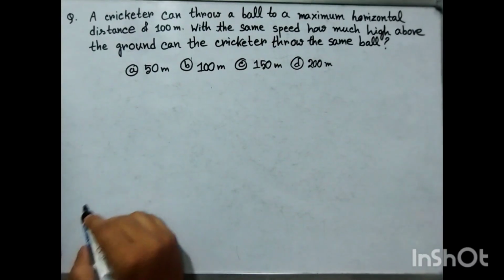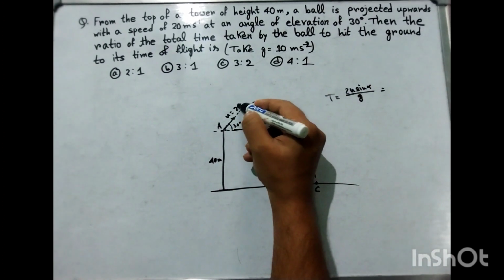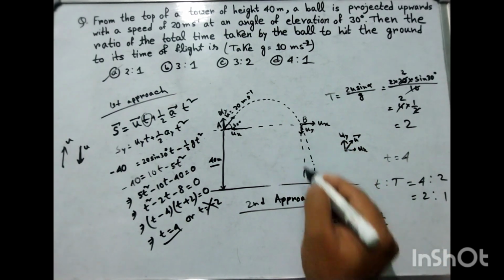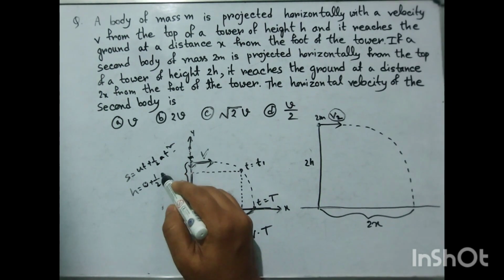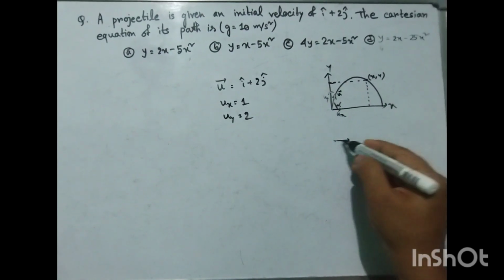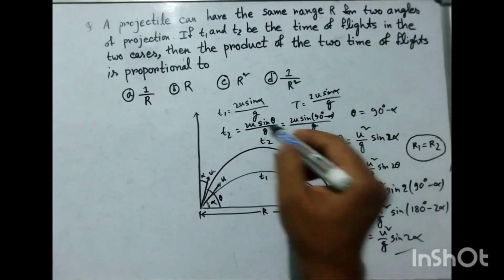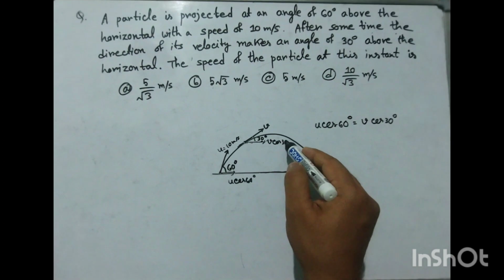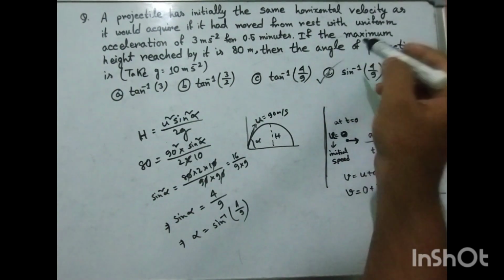10 different types of MCQs on Projectile Motion (Kinematics) Set-1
10 different types of MCQs on projectile Motion (Kinematics). After seeing the question, pause the video, try to solve it yourself first.